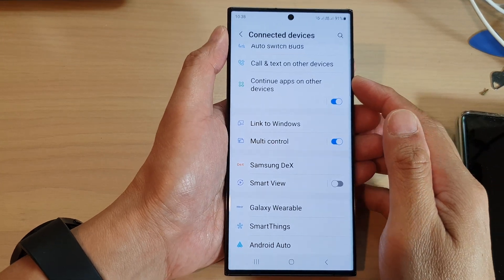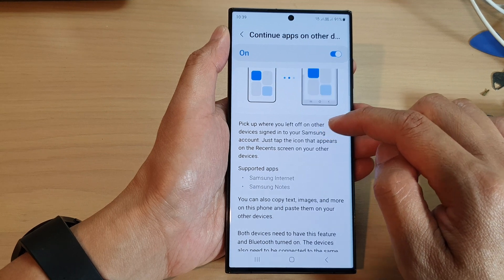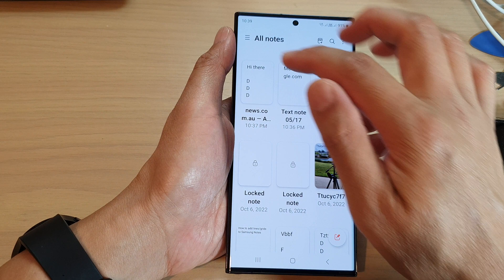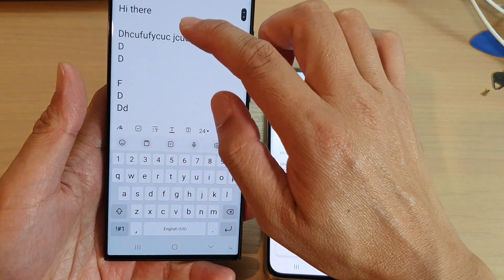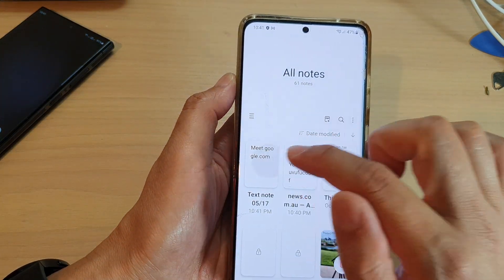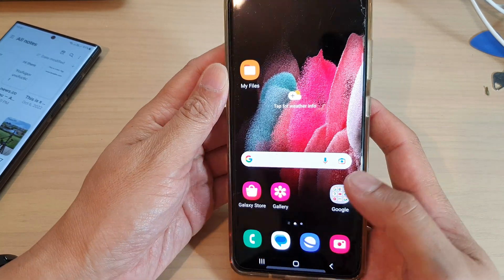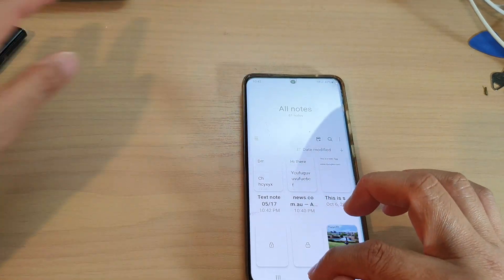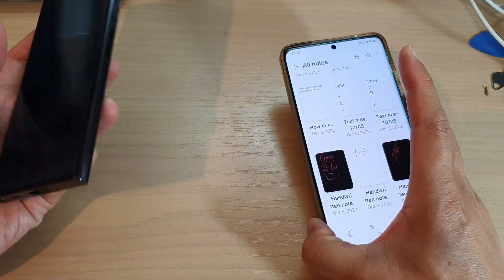Galaxy S23's: How to Enable/Disable Continue Apps On Other Devices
Learn how you can enable or disable Continue Apps on Other Devices on the Samsung Galaxy S23/S23+/Ultra.

The purpose of the "Continue apps on other devices" feature on the Samsung Galaxy S23 is to allow you to seamlessly switch between devices while using an app. This means that if you're using an app on your Galaxy S23, you can pick up right where you left off on another Galaxy device, such as a tablet or another smartphone.

For example, if you're reading an article on your Galaxy S23 and you need to switch to a larger screen, you can use the "Continue apps on other devices" feature to open the same article on your Galaxy Tab S7 and continue reading from where you left off. This feature can be especially useful if you use multiple Galaxy devices and want to maintain continuity in your workflow.

To use this feature, you need to have both devices signed in to the same Samsung account, and both devices must have the "Continue apps on other devices" feature enabled in their settings. Once enabled, you can see a list of compatible apps that can be continued on other devices in the "Recent apps" section of your Galaxy S21's app switcher.